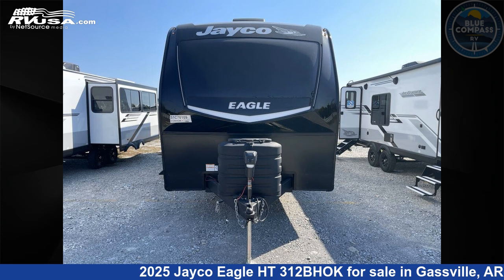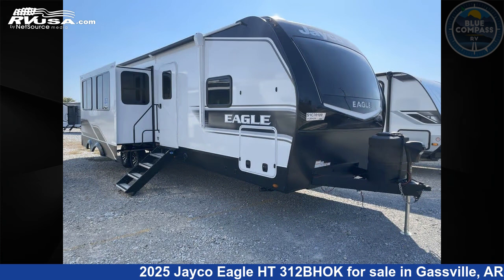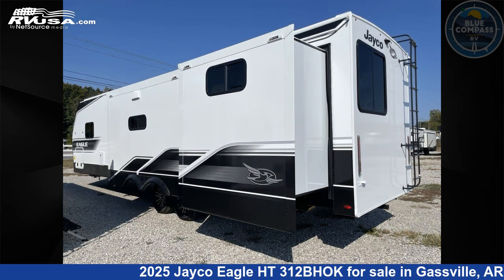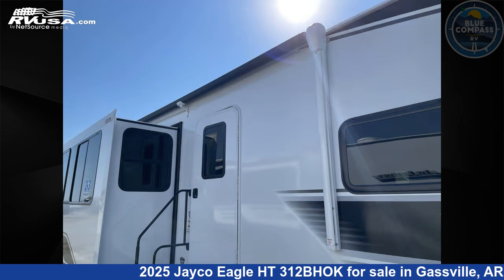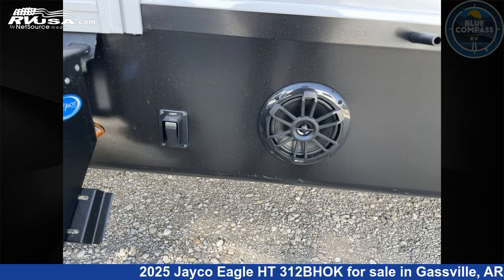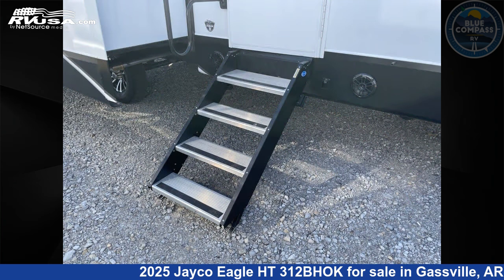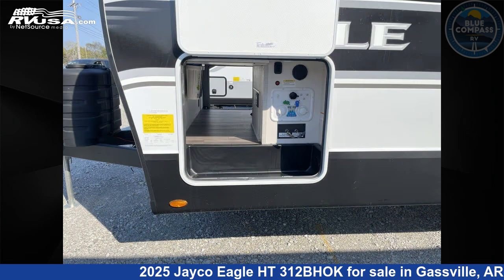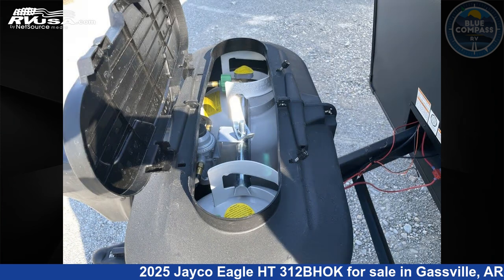Spectacular 2025 Jayco Eagle HT Travel Trailer RV For Sale in Gassville, AR | RVUSA.com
This 2025 Jayco Eagle HT 312BHOK is a Travel Trailer RV. It is located in Gassville, AR 72635 and is offered for sale by Blue Compass RV Gassville. This New Jayco Is 38' 0" in length and features sleeps 9, Slideout, and 53 gal fresh water capacity. The floorplan layout of this Travel Trailer features Bunkhouse, Front Bedroom, Kitchen Island, Outdoor Kitchen.